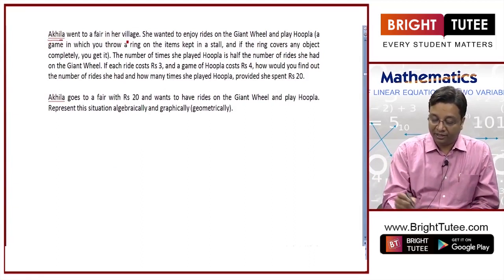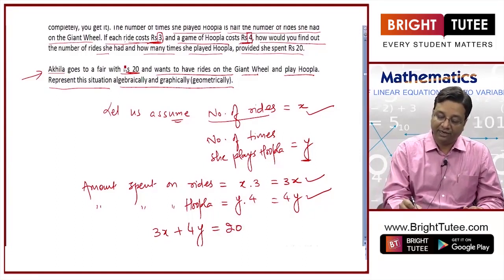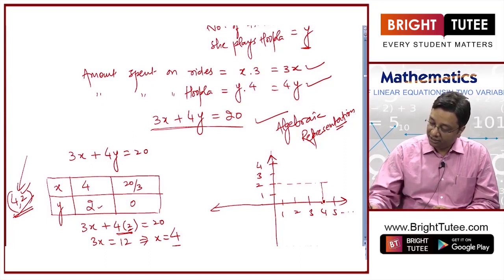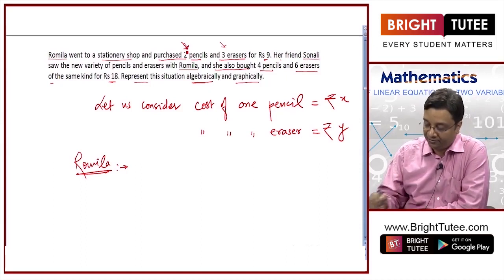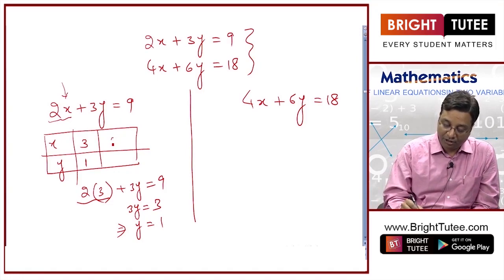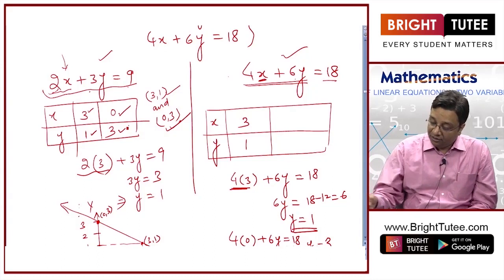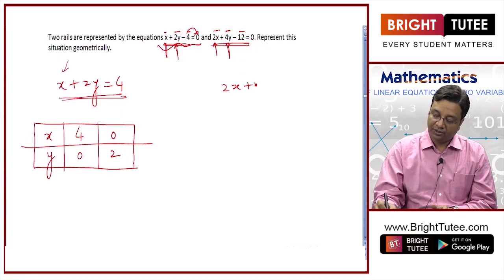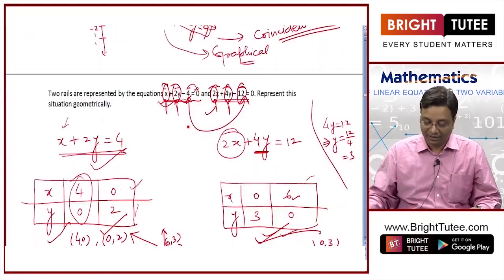1 2 Topic 1 Pair of Linear Equations in Two Variables Part 2